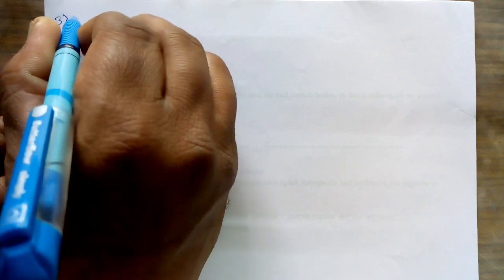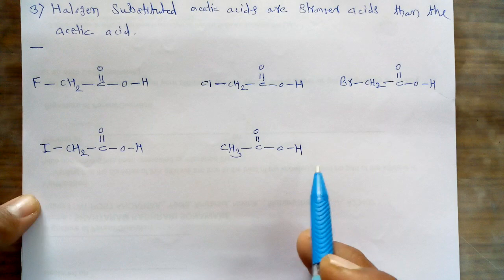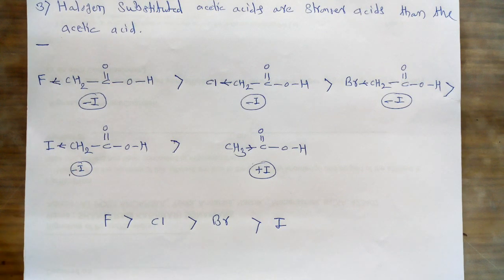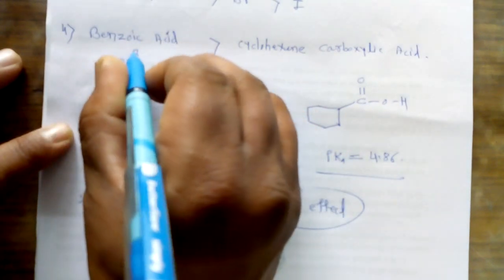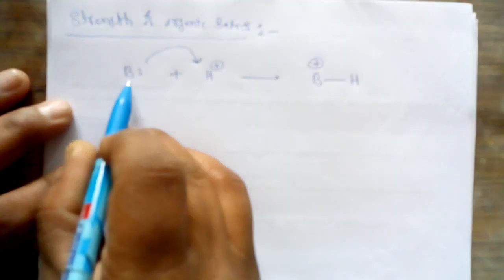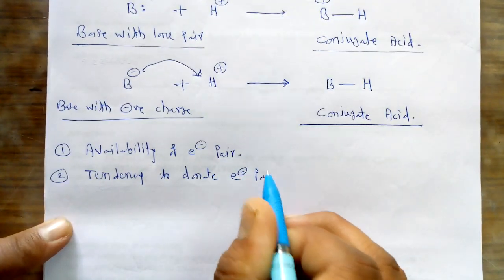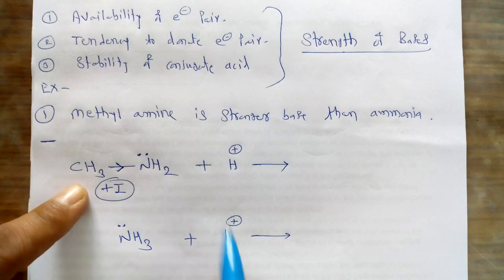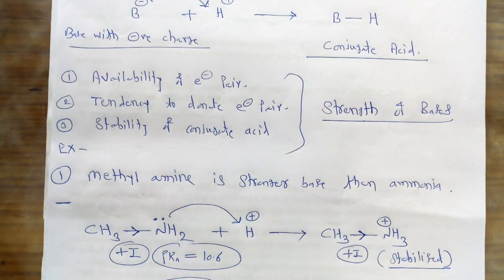F. Y. B. Sc._(Chemistry-II)_Chapter-I_Lecture-10:- Strength of Acids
Effect of Inductive effect on strength of organic acids